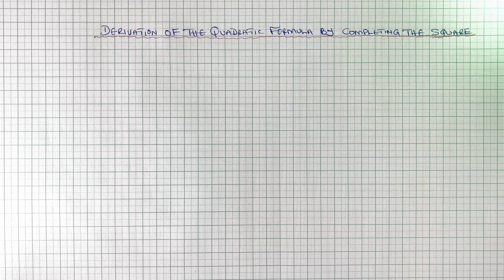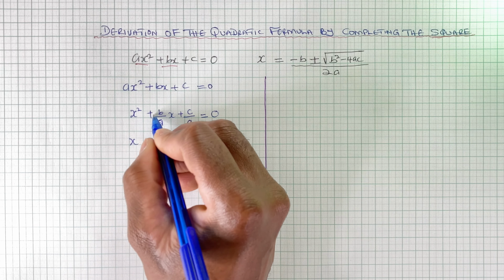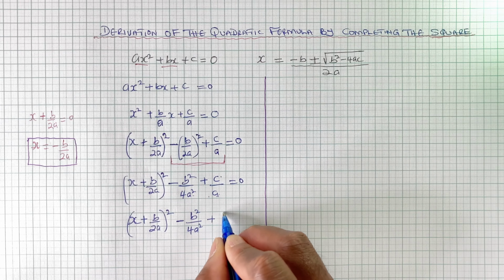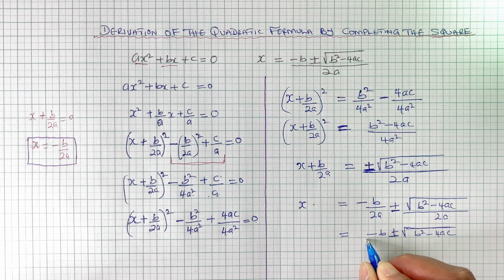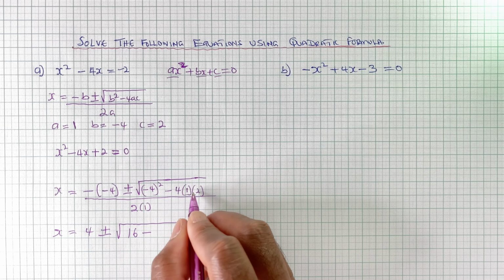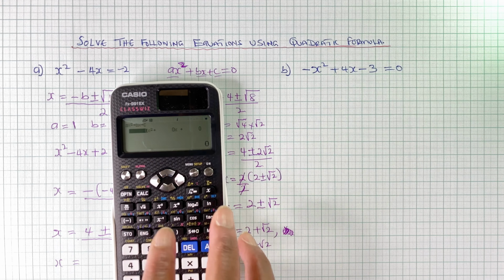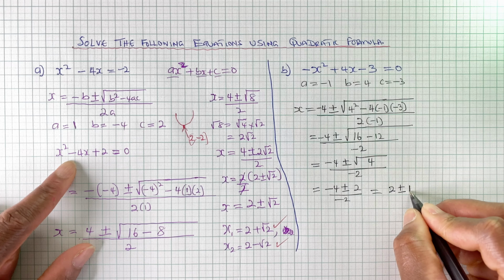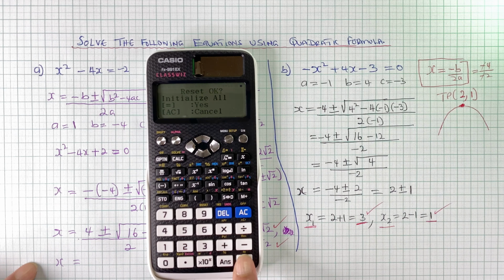2.1.7 - A-Level Maths Y1 Unit 2 - Quadratic & Cubic - Derivation of Quadratic Formula & Uses - 2.1.7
Derivation of Quadratic Formula from Completing the Square method and Uses